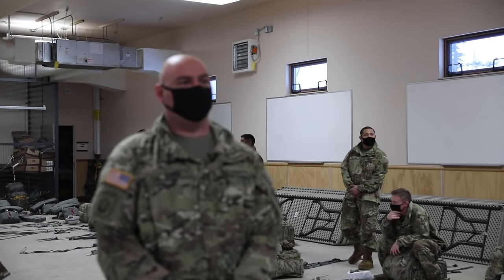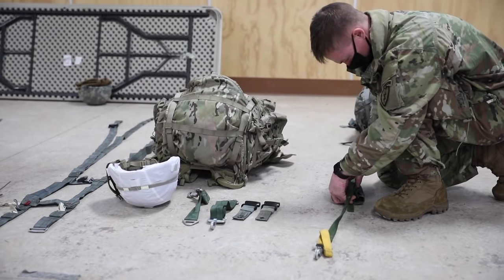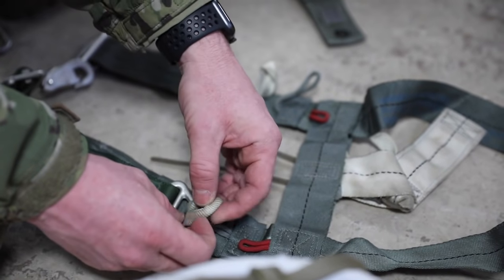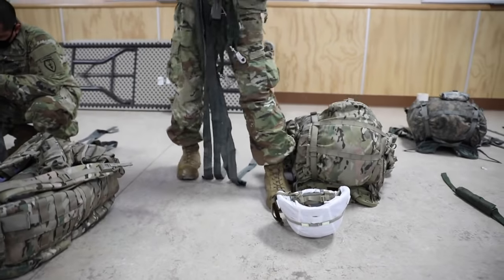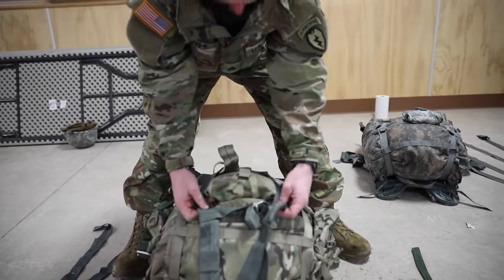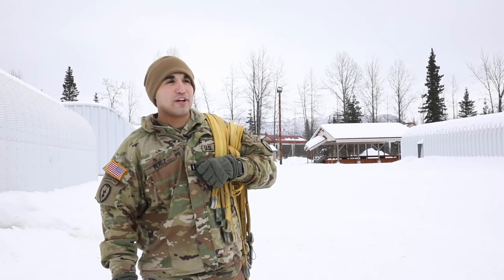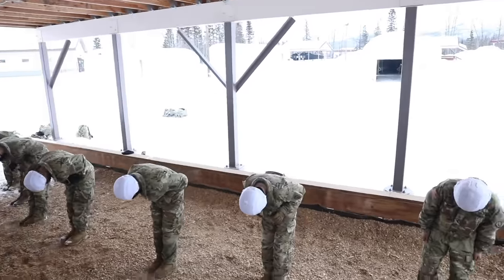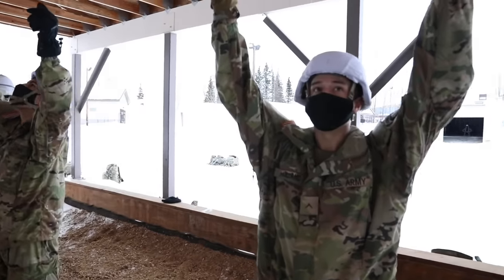Spartans Prepare for Airborne Operations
Airborne Jump Master details basic airborne refresher training held for U.S. Army paratroopers at Joint Base Elmendorf-Richardson.

🎥  byStaff Sgt. Alex Skripnichuk